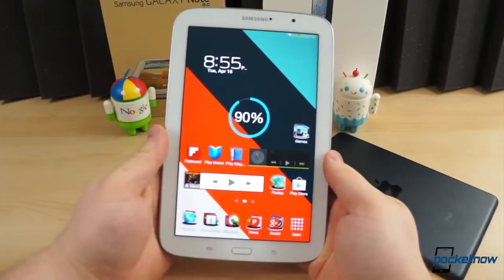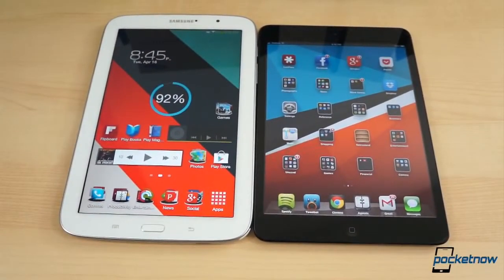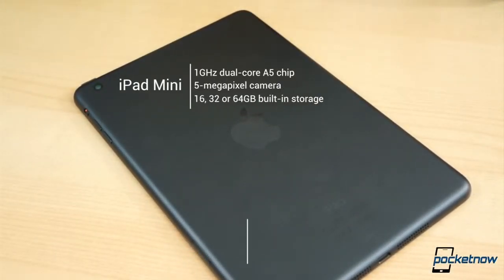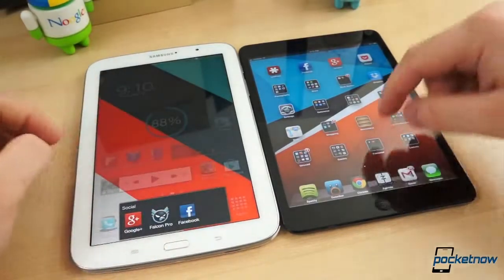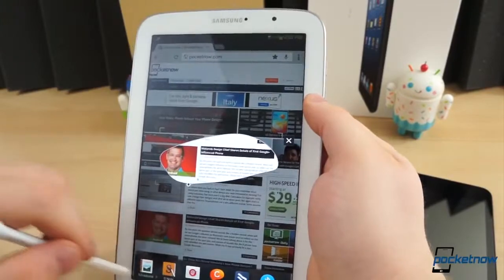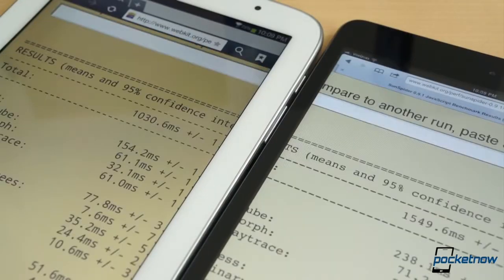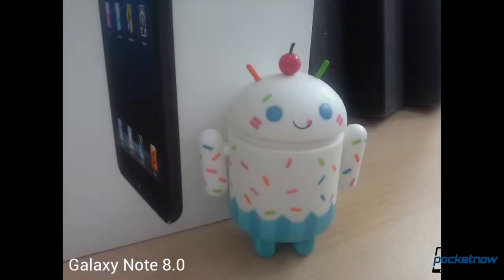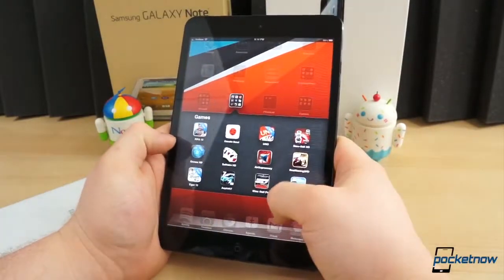Galaxy Note 8 0 vs iPad Mini